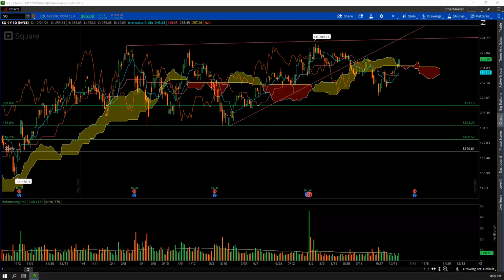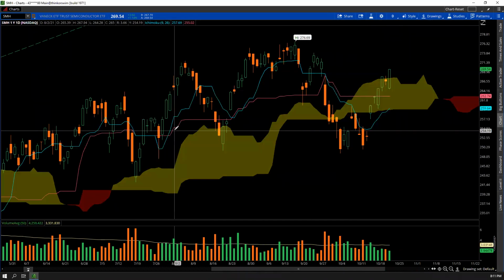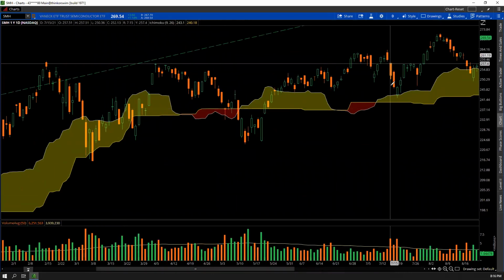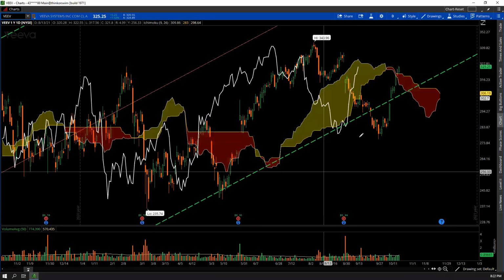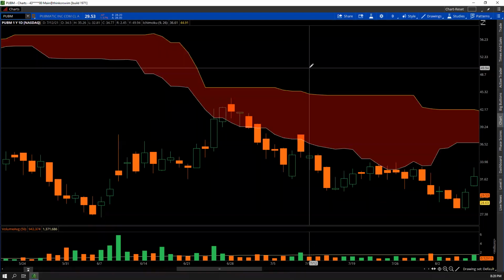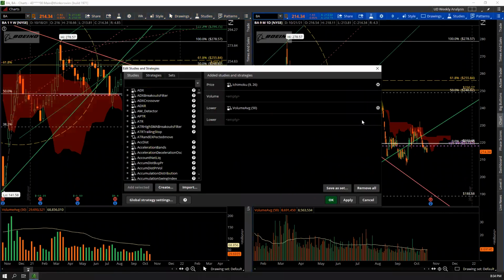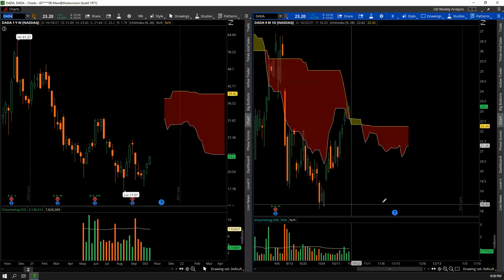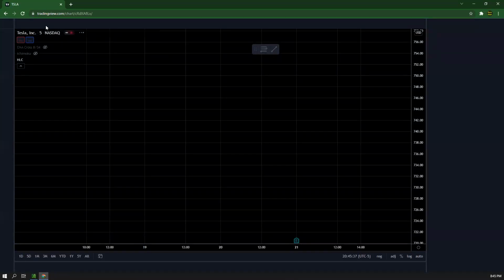The Ichimoku Cloud Strategy